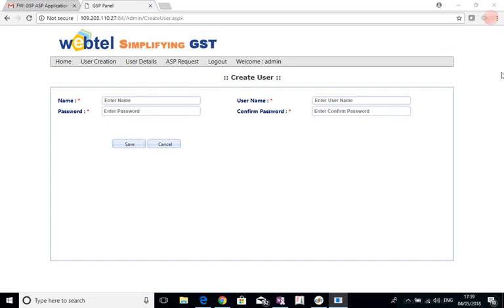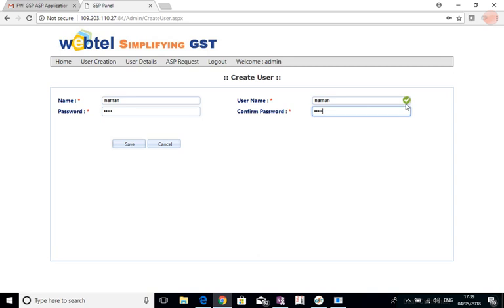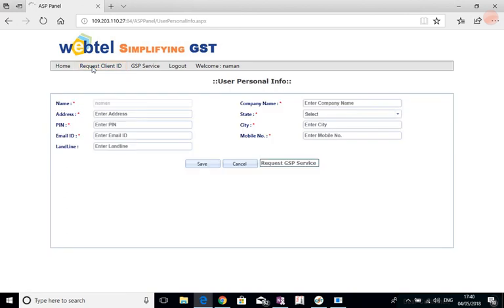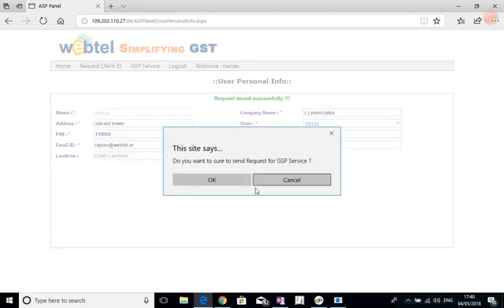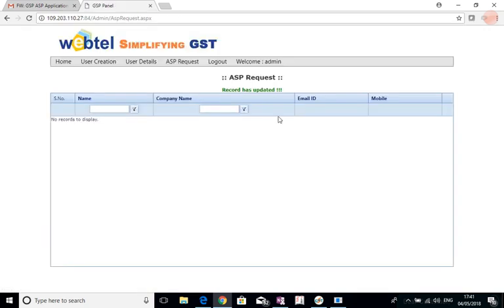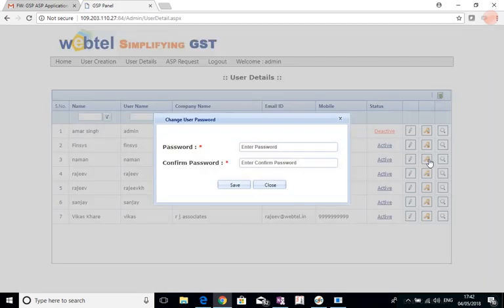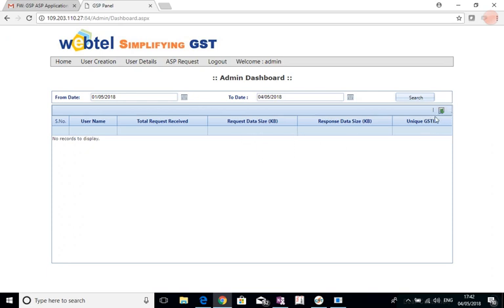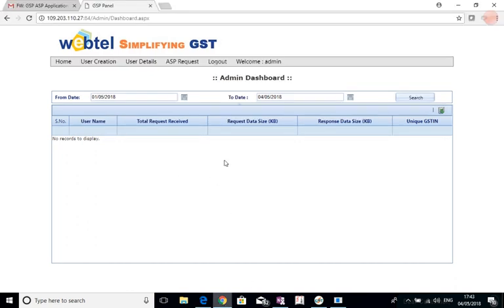Webtel GSP ASP Process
Application Service Providers (ASPs) or software providers need services of GST Suvidha Provider (GSPs) to upload GST Returns and avail various other facilities through an alternative mechanism.   Webtel is a registered GSP who offers these facilities to ASPs.

This video explains the process of Registration of ASPs with Webtel and how ASPs will be managed by it.

Delhi/NCR: Mr. Jayant Chauhan (Marketing Head) - 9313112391
Rest of India: Mr. Maneesh Aggarwal (Marketing Head) – 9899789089